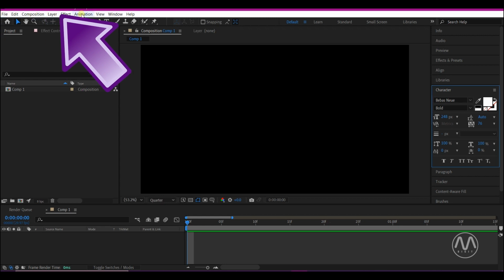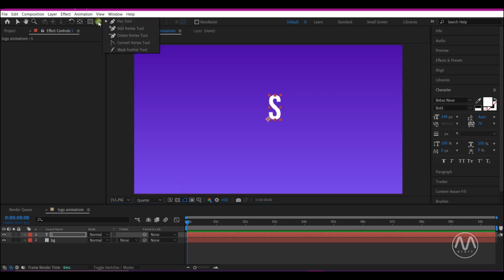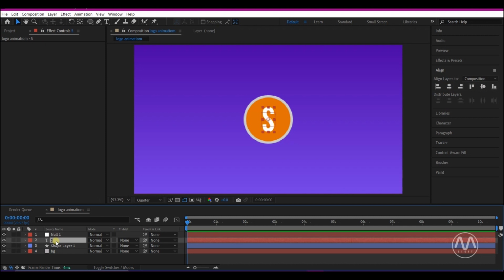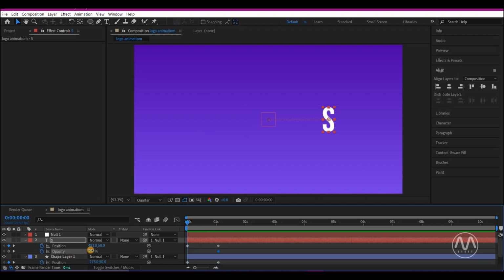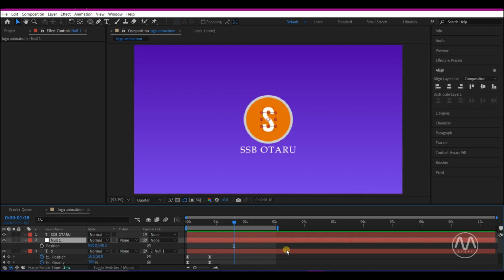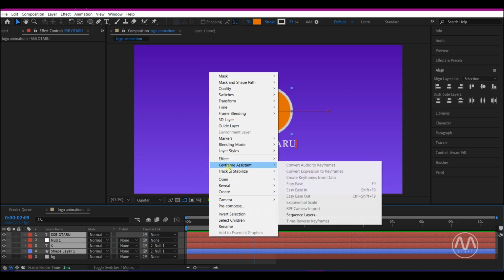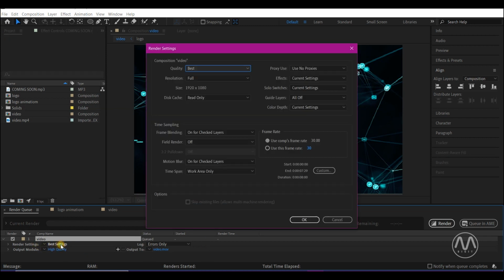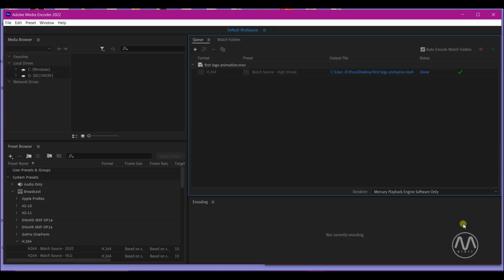After Effects Full Learning in 16 Minutes | Basic Tutorial for Beginners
This  After Effect Tutorial for Beginners and it covers all the basics that can help you get started in 16 minutes. the tutorial covers different aspect of adobe after effects features and I have simplify it for an esy understanding

TIME STAMPS
00:00 Introduction
00:12 After Effect User Interface - UI
00:56 How To Create A Composition In After Effects
01:26 Creating A Solid Layer in After Effects
01:48 Gradient Ramp
02:14 Creating A Simple Logo in After Effects
02:48 Shape Layers in After Effects
03:23 Layer Structure in After Effects
05:18 Keyframes and Animation
08:16 How to Add A Text Layer
11:08 Pre Compose in After Effects
12:12 How To Import Files
13:04 Adding Sound
13:44 Export & Render Settings in After Effects
16:19 What Next

You are ready to confidently start using after effects after you finish this beginner tutorial, I used adobe after effects cc 2022 for this basic tutorial and you can follow no matter the version of ae that you have